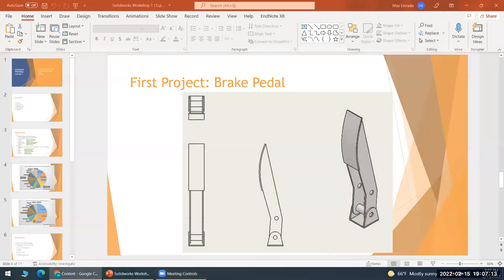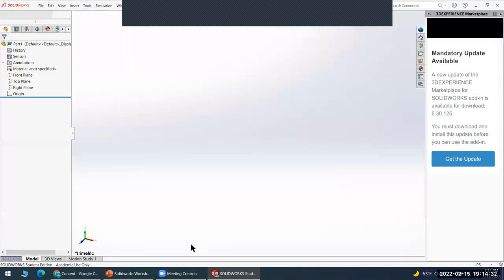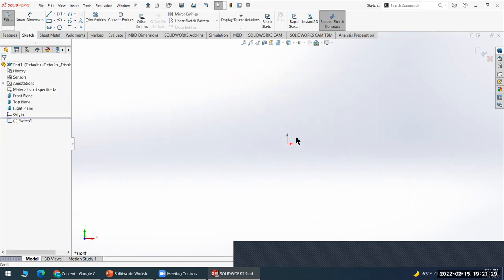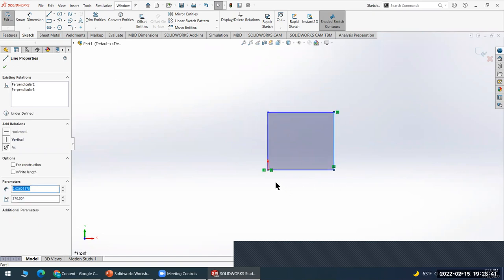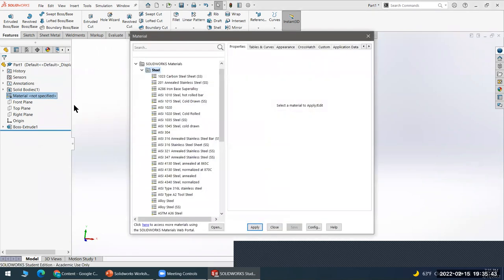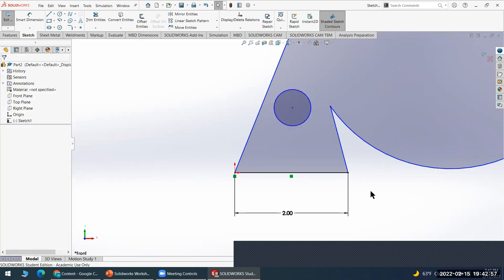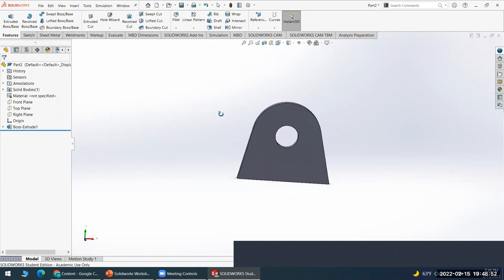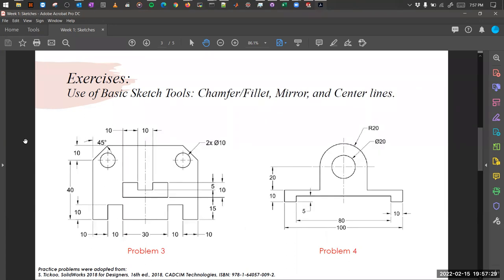KCEID Workshop: SolidWorks (Spring 2022): Live Session 1: Introduction